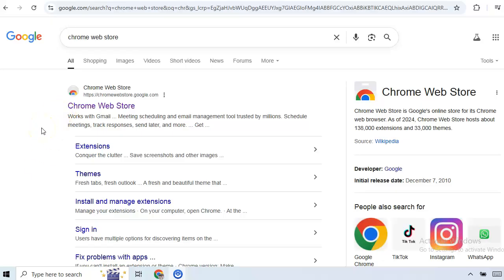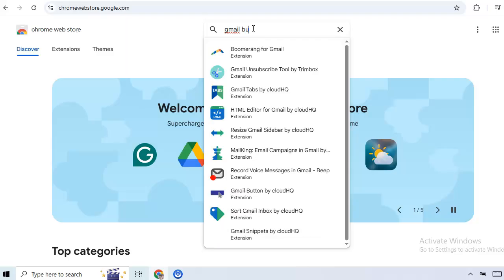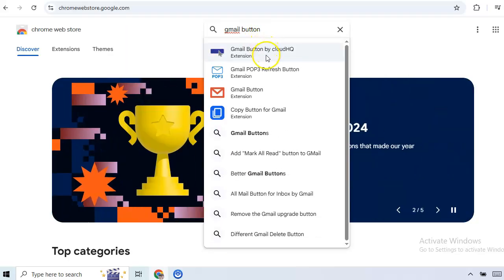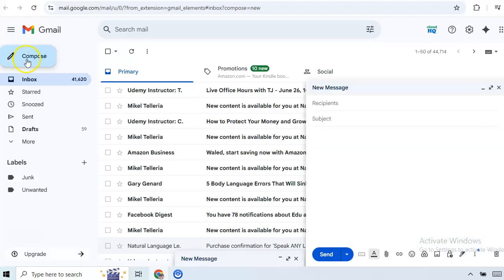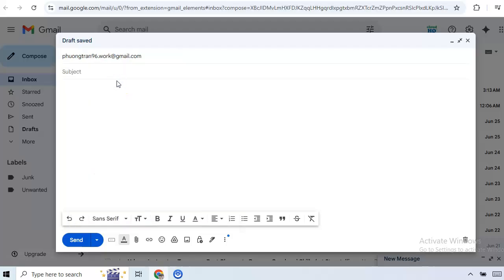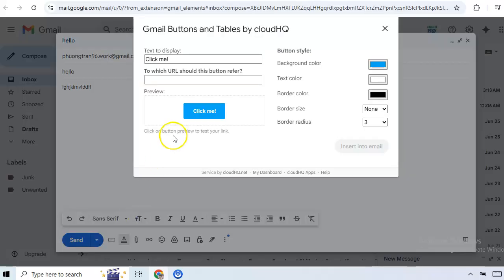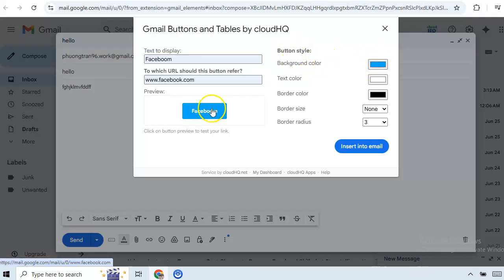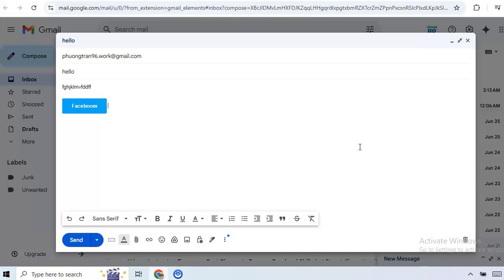How To Add Clickable Button in Gmail (Full Guide)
Want to make your Gmail emails more professional and engaging? 🌟 In this full guide, I’ll show you how to add a clickable button in Gmail step-by-step — no coding skills needed!

Learn how to create and insert a button that stands out and drives action. ✅

📌 What you’ll learn in this video:

How to design a clickable button

How to insert it into your Gmail message

Tips to make your emails more effective